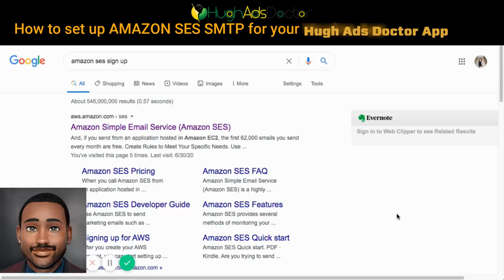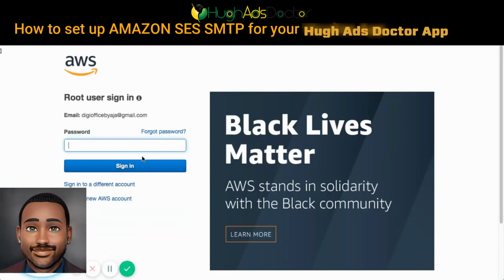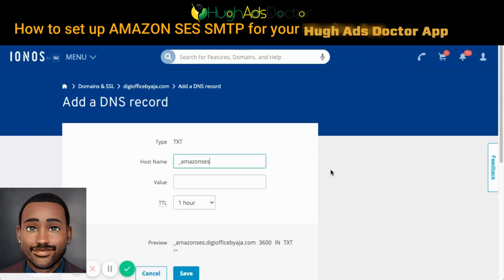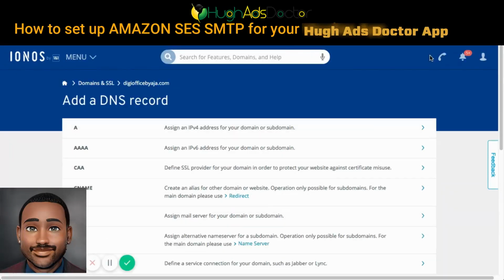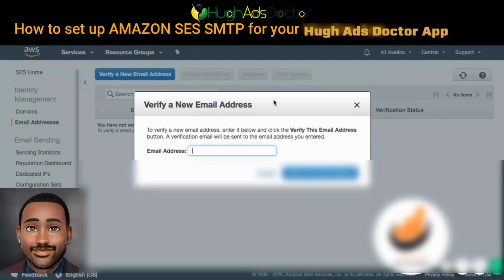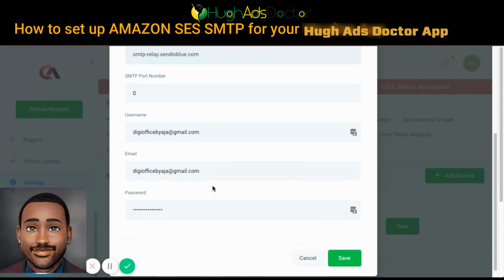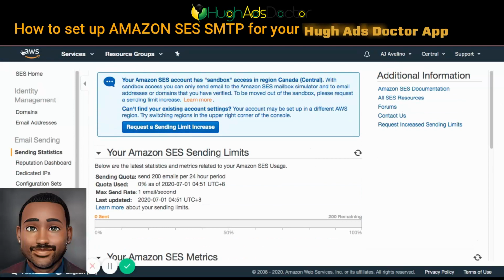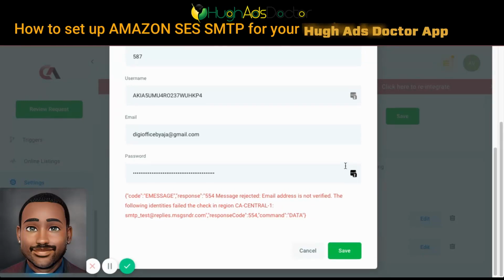How to set up Amazon SES SMTP Account | Full Lesson |Go High Level High Life Living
In this video you will learn How to set up Amazon SES SMTP Account.

By:
Leon Rohan Hugh.